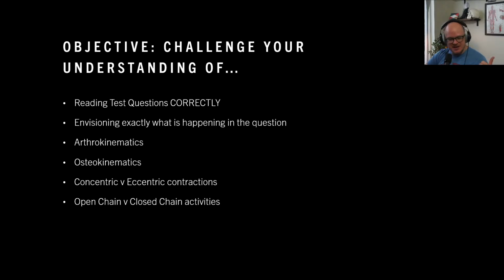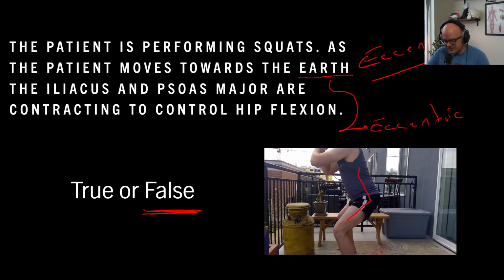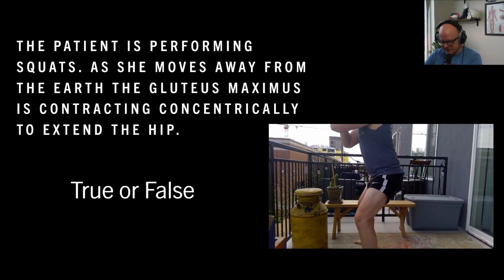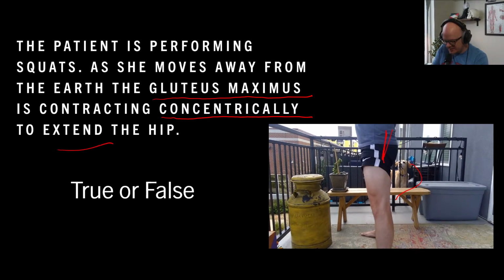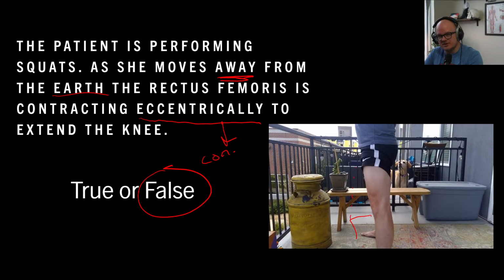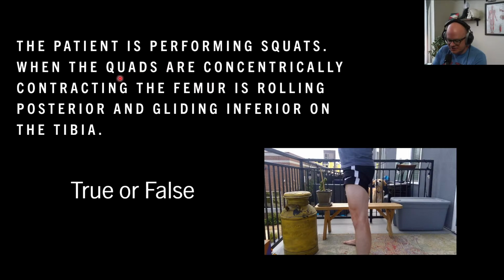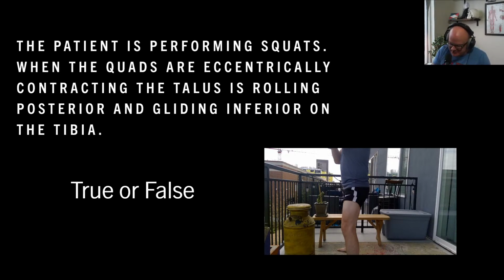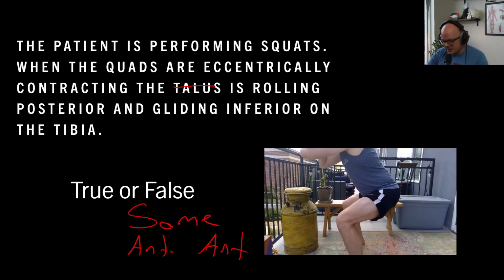Physical Therapy Test Level Questions for The Squat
In this Live Stream event I will be going over test level questions that challenge your understanding of biomechanics AND your ability to analyze and read test questions correctly.

If you haven't already gotten your free presentations with all the questions go